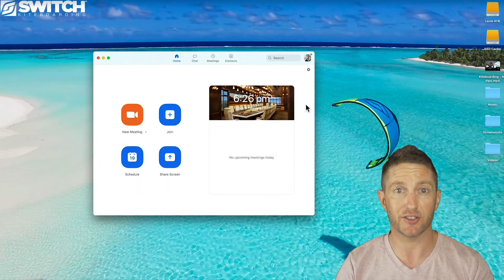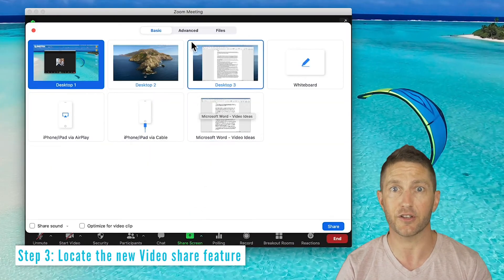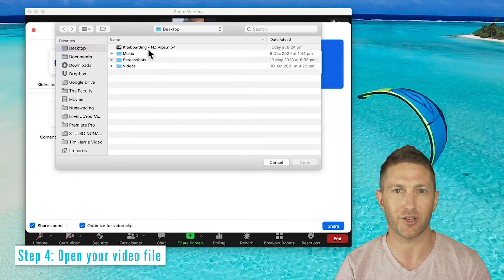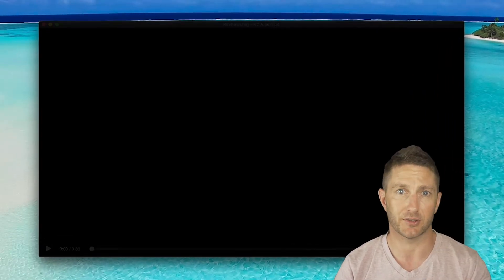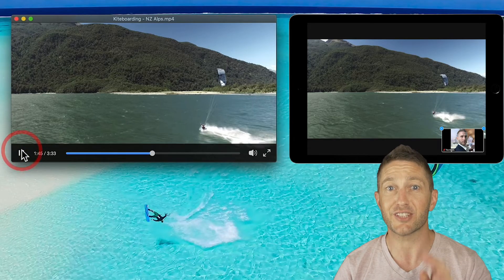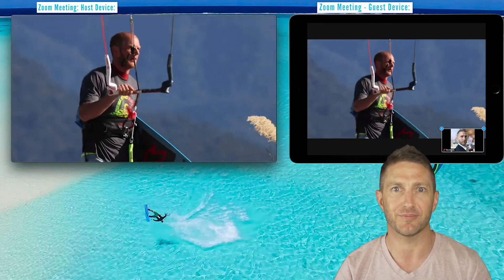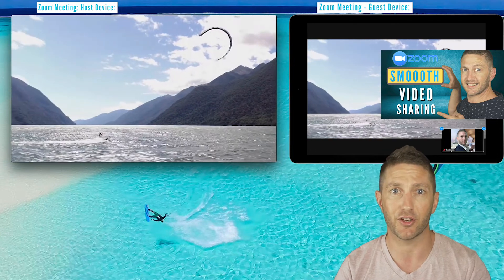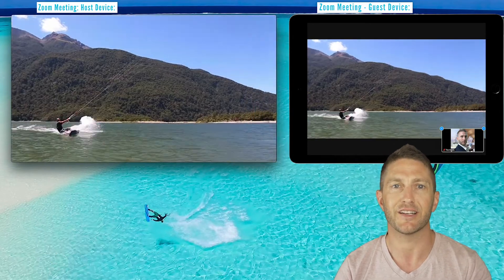NEW FEATURE How to Share Video on Zoom NATIVELY (Feb 2021 Update) Stop Zoom Lag!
You can now share and play video files directly inside Zoom! And it actually plays smooth (finally!). This is a brand NEW Zoom feature in its Zoom 5.5 update. You'll quickly see how to share video on Zoom inside the share screen area, advanced tab, using the NEW "share video" feature internally inside Zoom as a native feature.

Not only will you learn the best way how to share video on Zoom, you'll also learn to how to stop Zoom lag and share smooth video.

⏱️Timestamps⏱️ for "How to Share Video in Zoom App Internal Native Video"
0:00 How to share native video in Zoom internal
0:22 Step 1: Update to at least Zoom 5.5
0:31 Step 2: Prepare your video file for sharing on Zoom
0:37 Step 3: Locate the new video share feature
0:55 Step 4: Open your video file
1:24 How to make software video tutorials
1:34 Step 5: Click play to share your video on Zoom
1:57 How to share a YouTube video on Zoom
2:12 How to download a YouTube video then share on Zoom
2:41 What to do next to Level Up Your Video Skills

In this video you will learn:
- How to share video on Zoom
- Zoom how to share video
- How to share youtube video to Zoom
- How to share smooth video in Zoom
- Share smooth video
- Fix zoom choppy video and zoom lag
- Zoom native video

This channel aims to inspire and educate busy professionals with all things video, on your device or desktop. I hope I can help you out, and please comment with any questions or feedback! Zoom share video like a pro :)